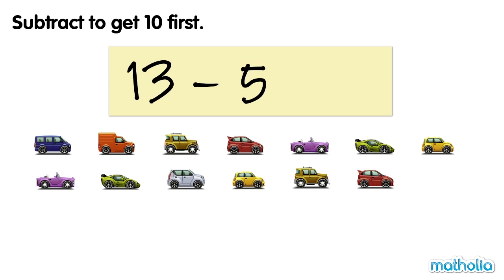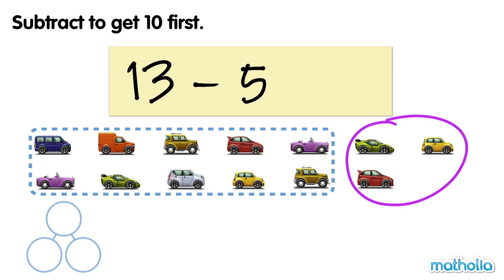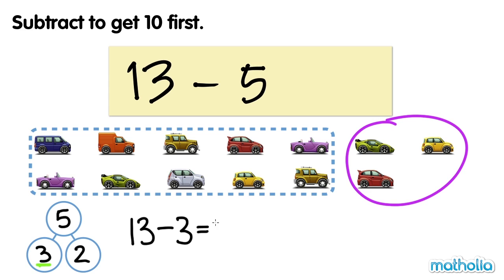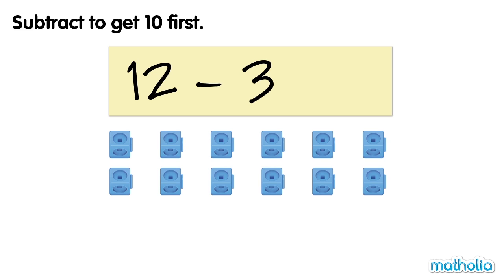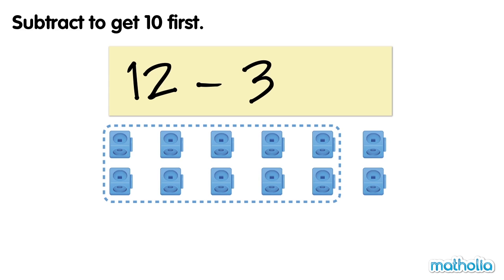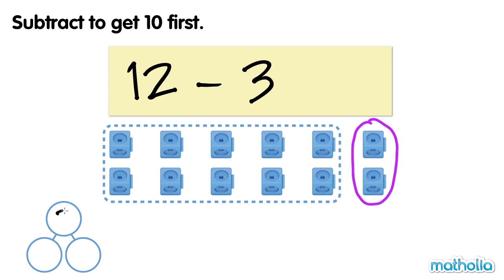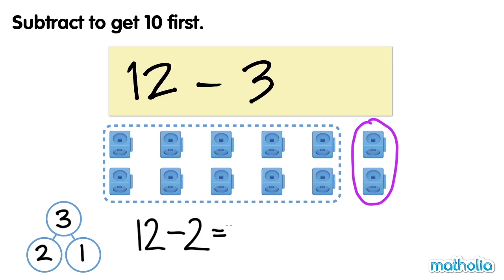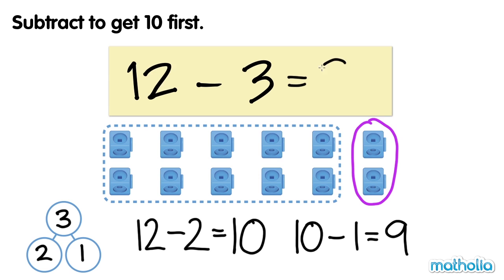Subtract to Get 10 First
Learn how to subtract within 20 by first getting a ten.

Topic Description:
Understanding both subtraction conditions as “taking from” or “separating/comparing”, modeling subtraction situations with acting, objects, and diagrams such as number bonds, representing subtraction situations through equations.

Learning Targets:
I can solve subtraction problems by acting out problems with objects.

I can draw models of subtraction stories.

I can show subtraction stories with equations.

Counters of all kinds
Ten frames
Numeral cards
Dot cards
Simple dice games
Number lines
Pan balance
Number balance
Part-whole mats
Number bond cards